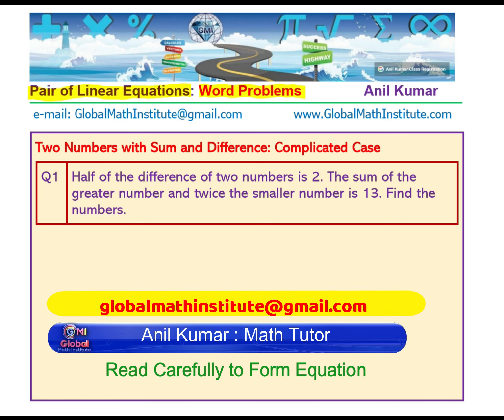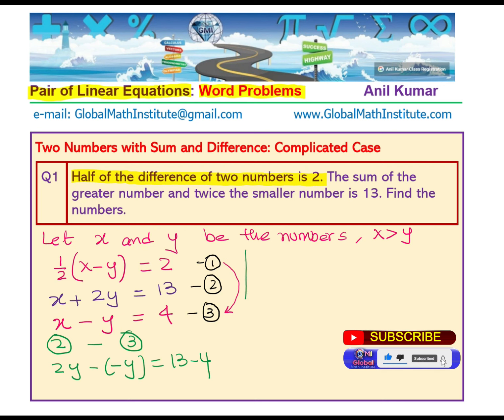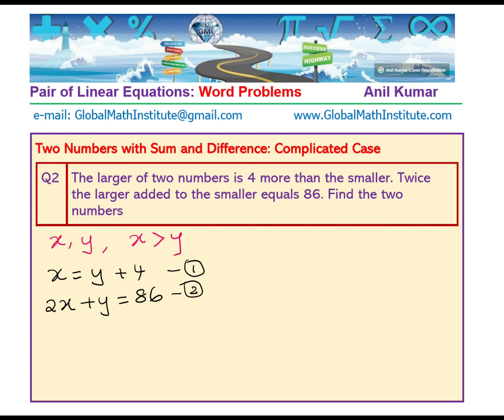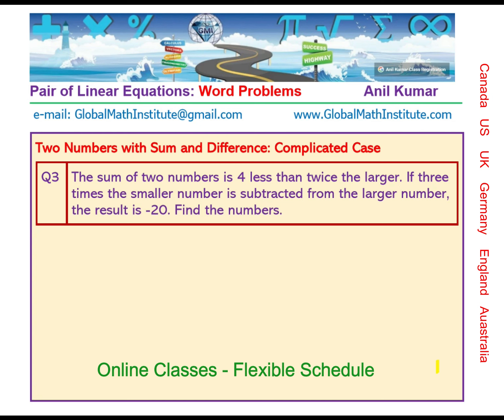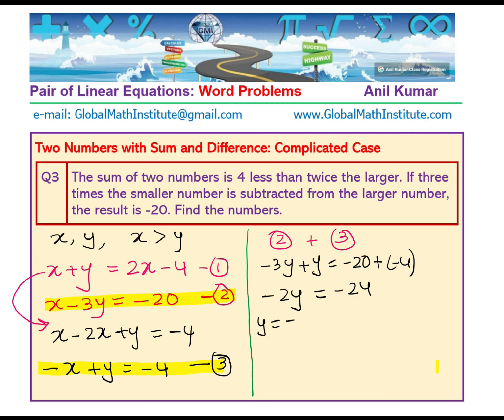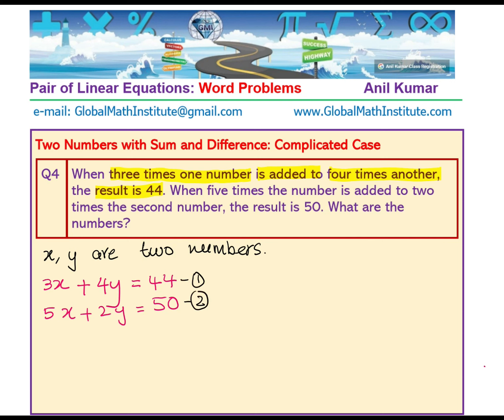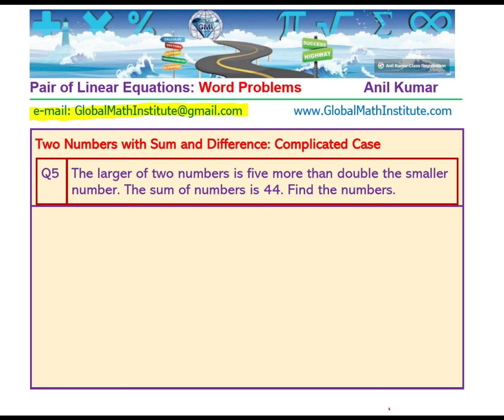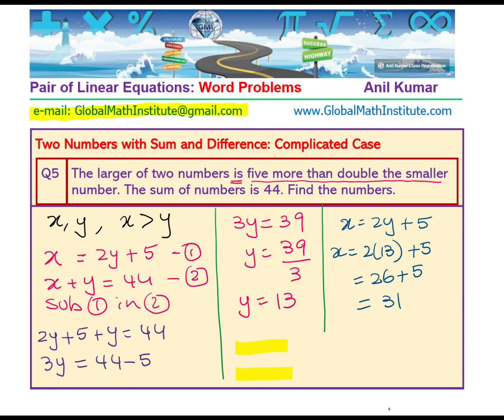Pair of Linear Equations Word Problems Set 3 CBSE 10 SAT GCSE Grade 9 Special Offer